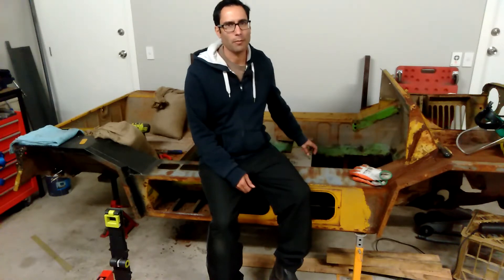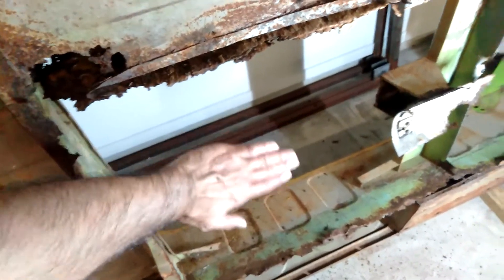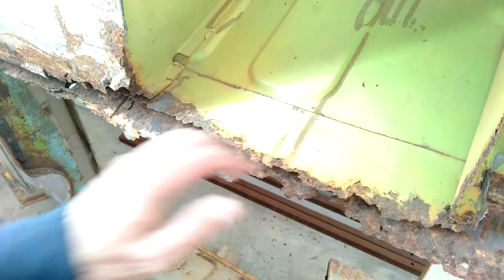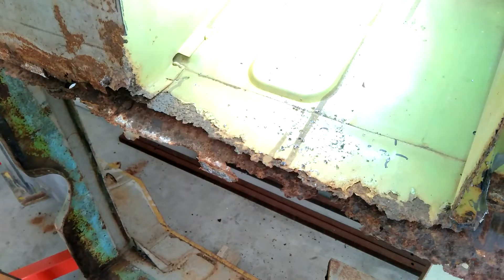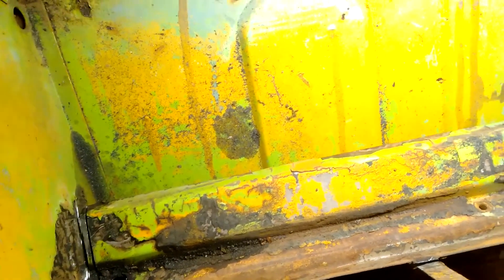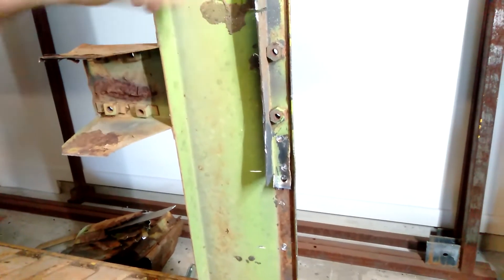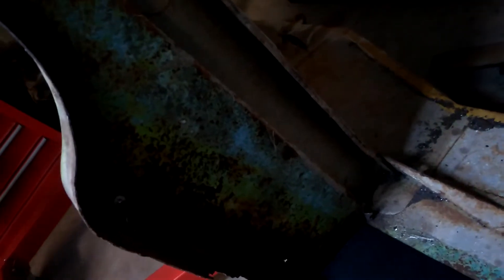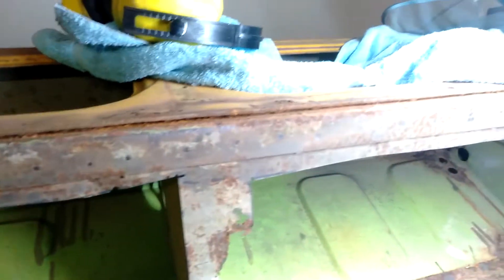Removing old panels EP04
In this method I remove the old sections of panels by drilling and removing the spot welds.